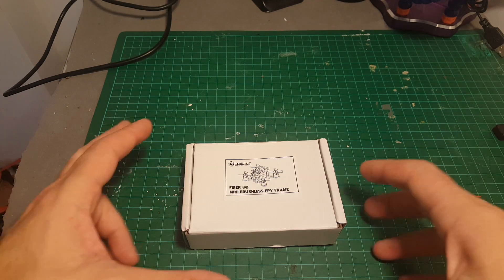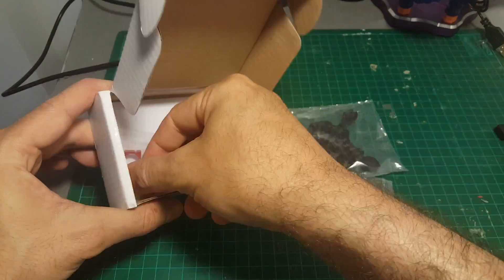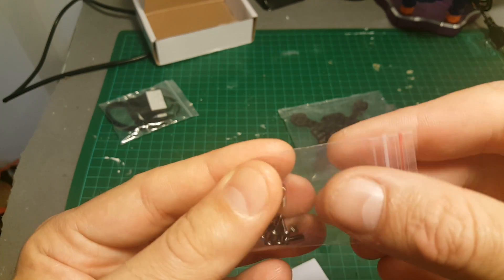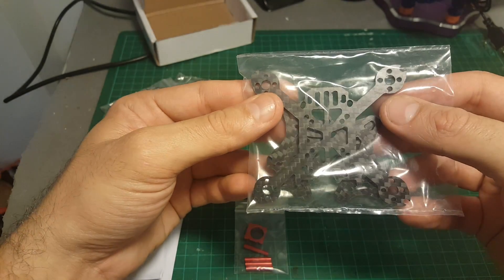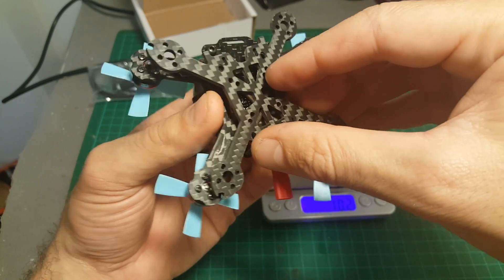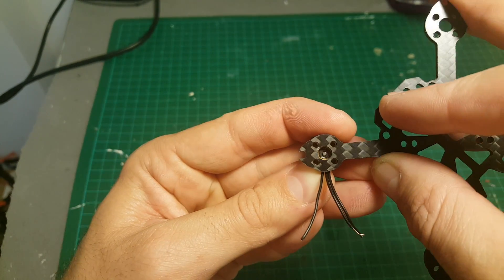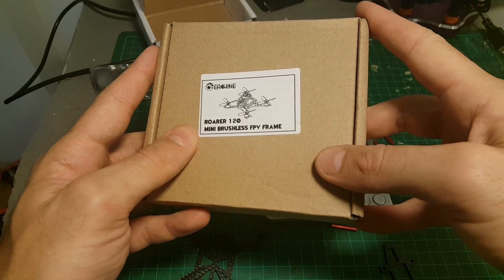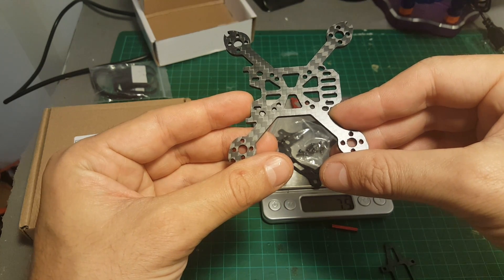Eachine Firer 80 Micro Brushless 3K Carbon Fiber Frame Overview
Build video is coming soon :-)

Eachine Firer 80 Firer 130 Micro Brushless FPV Multirotor Racing Frame 3K Carbon Fiber

Description:
Brand: Eachine
Item name: Firer 80 Firer 130 Micro Brushless Racing Frame
Material: 3K carbon fiber and CNC Aluminum alloy
Motor mount hole : 4x M2
Mounting hole center distance: 9mm
Flight controller mounting hole : 20mm*20mm  4xM2

Size:
Firer 80: 93mm*93mm*41mm
Firer 130: 106mm*106mm*41mm

Weight:
Firer 80: 18g
Firer 130: 22g

Wheelbase:
Firer 80: 83mm
Firer 130: 130mm

Feature:
Frame is High strength
Anti-drop performance very well
Unique design
FPV Camera Angle adjustable
Note: This is the frame only, package doesn't include other components needed for flight

Firer 80 130 Recommended parts:

 Firer 80 Firer 130

FC & receiver & ESC flytower
 Eachine Minicube 20x20mm Flytower Frsky Flysky DSM2/ DSMX RX F3 Blheli_S 10A ESC

Flight Controller
 CleanFlight & BetaFlight Micro F3 Flight Controller Built-in PDB Buzzer 20X20mm
Eachine Minicube F3 6DOF Flight Controller Intergrated Betaflight OSD 20mm*20mm

ESC
 Eachine Minicube 10A BLHeli_S 16.5 4 In 1 2-3S ESC
Racerstar 20x20mm RS6Ax4 6A 1-2S Blheli_S 16.5 BB2 4 In 1 ESC with 5V BEC Support Dshot600

Brushless motor
 1102 KV11500 brushless motor
Eachine 1104 KV7500 brushless motor

Propellers
 Racerstar 1535 Propeller 1.5mm Hole  Racerstar 2035 Propeller 1.5mm Hole

Battery
 Kingkong 2S 7.4V 350mAh 35C Battery  3S 11.1V 550mah/600mah/800mah

Package included:
1 x Firer 80 or 130 Micro Brushless Racing Frame